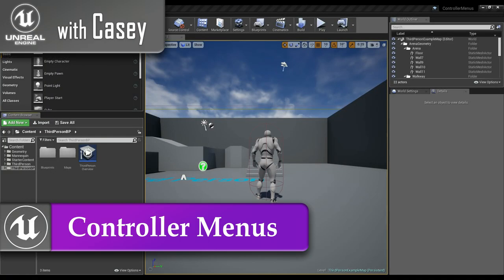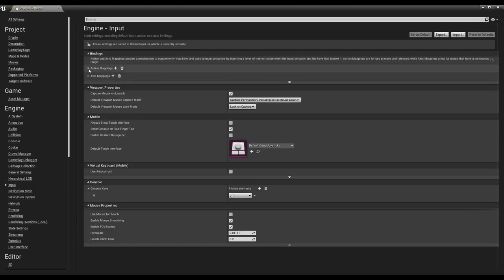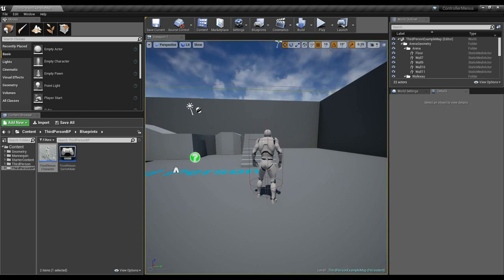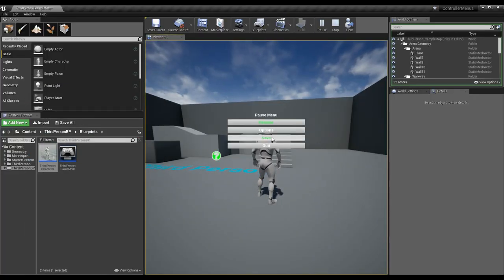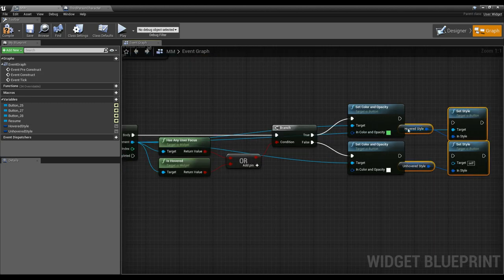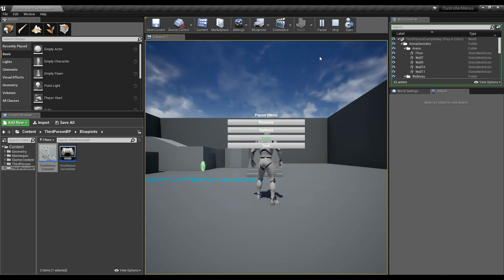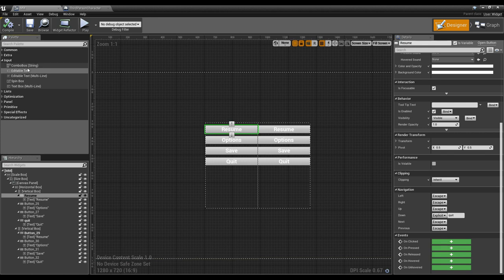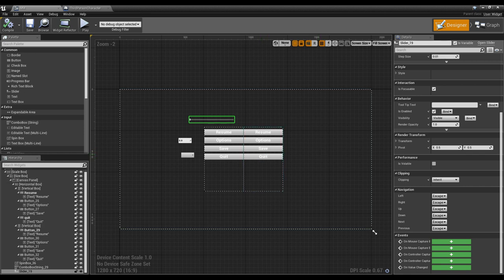UE4 With Casey - Using Controllers with Menus (Widgets)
Today I go over how we can make our widgets controller friendly with a little bit of work.